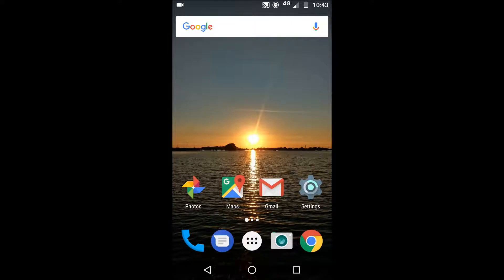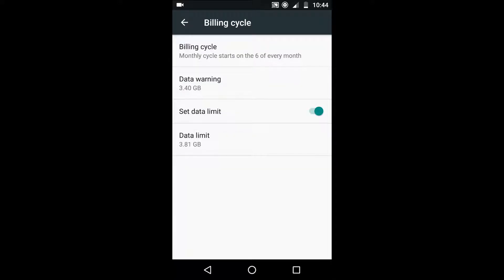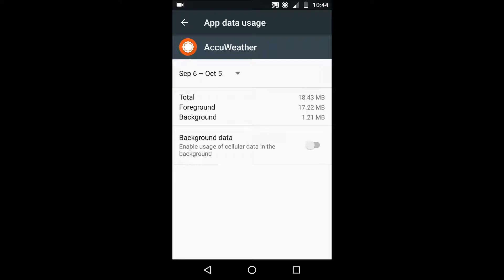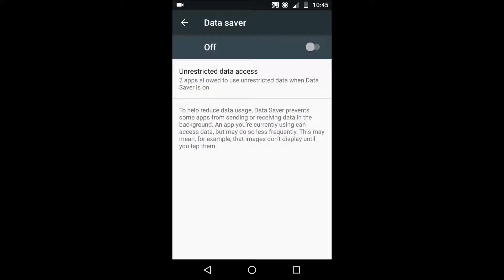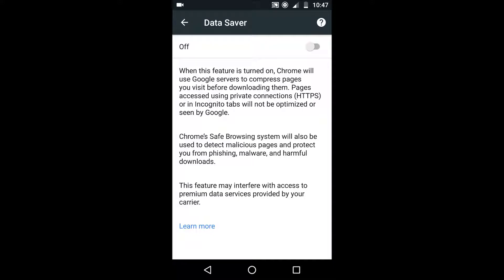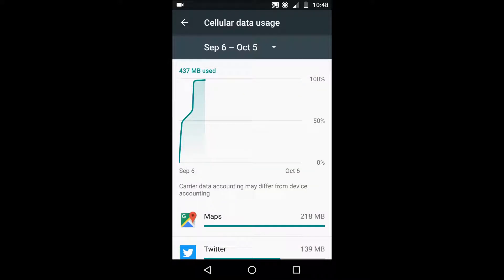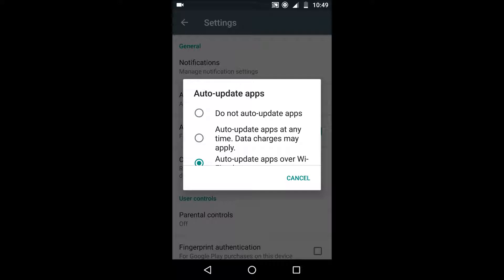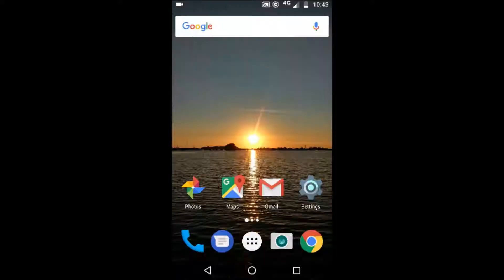USE LESS DATA - 8 Tips To Save Data In Android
This video will show you how to save/use less data in android. Whether you reach your monthly limit early or are concerned you are using too much, this video will hopefully show you how to use less data! I'll be showing you 8 tips to save data, just using a few should hopefully show some results straight away.